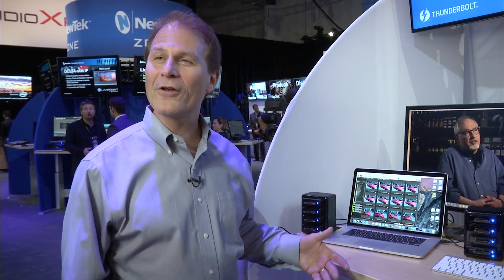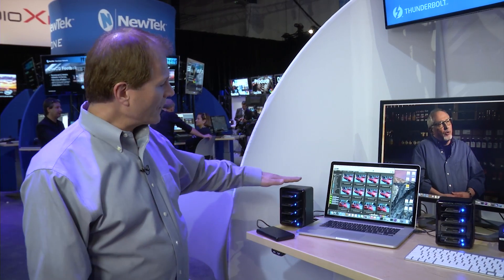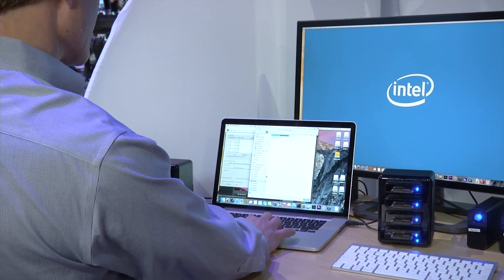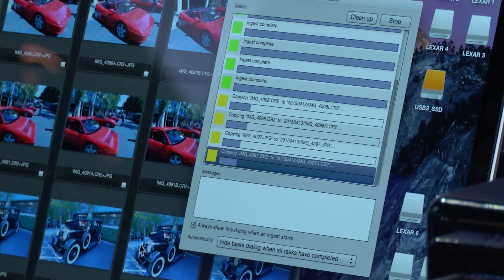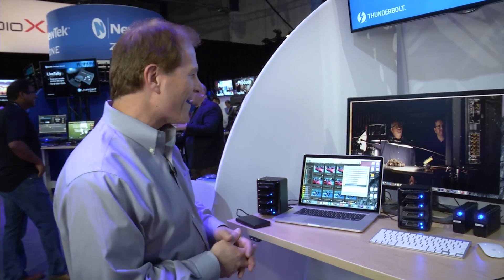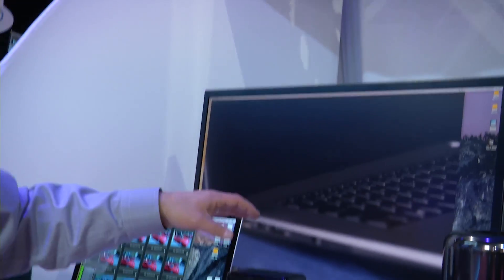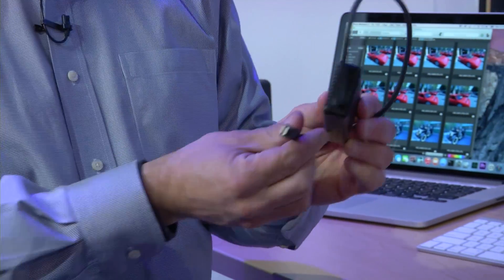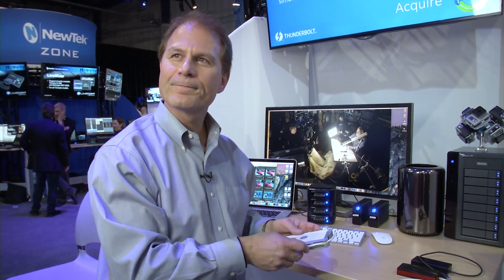Data Transfer Speeds from Thunderbolt 2 vs. USB 3 | NAB 2015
Jason Ziller demos the Lexar CFast card reader hub featuring Thunderbolt 2 connectivity.